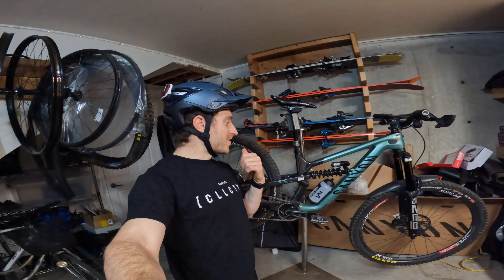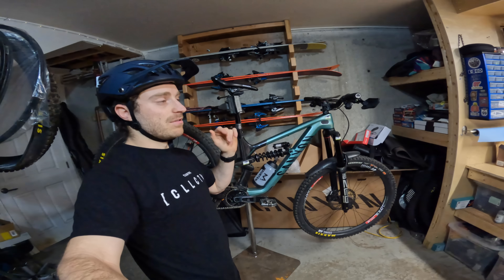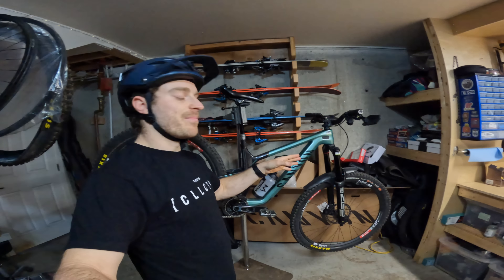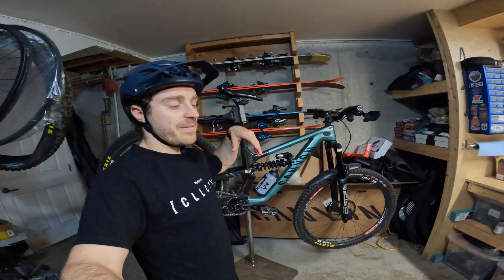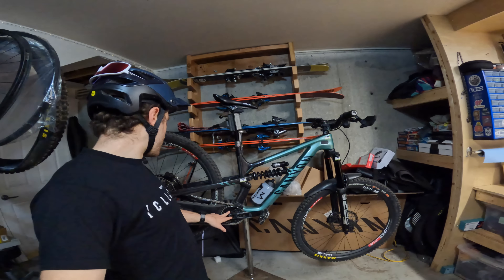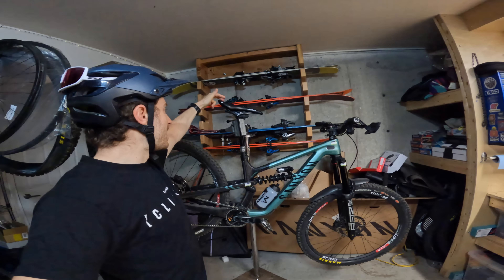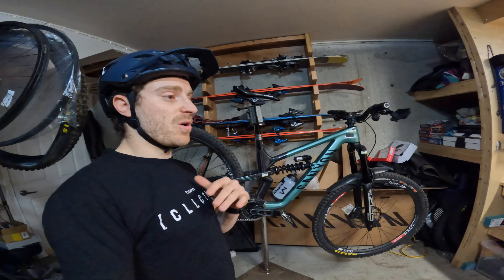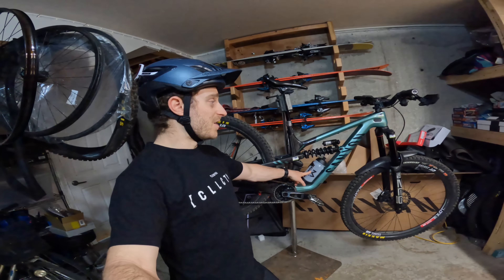THE WHY - My Canyon Spectral Bike check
29er? 170mm? SMALL!? Find out all the things, and if I missed something just ask below.